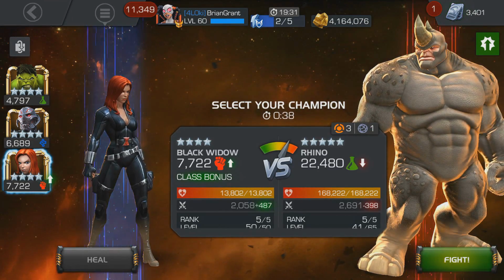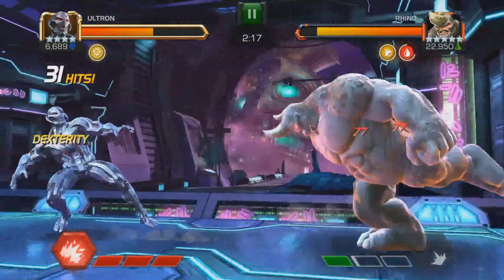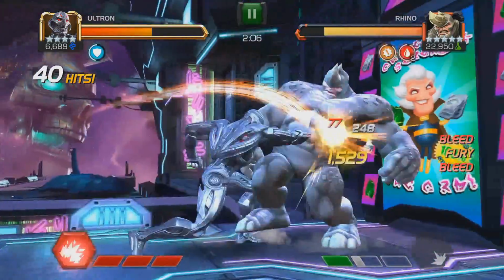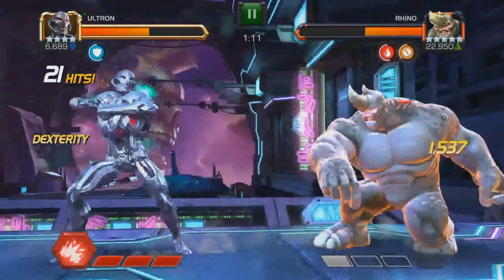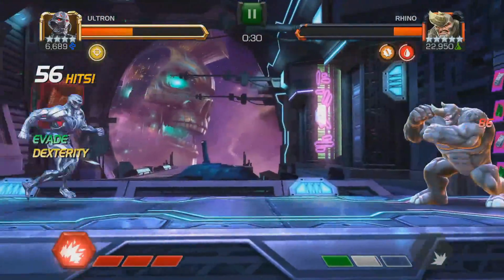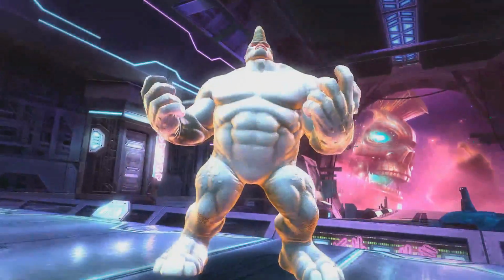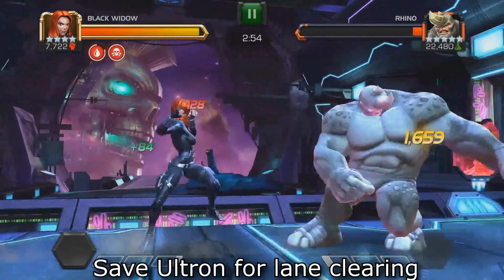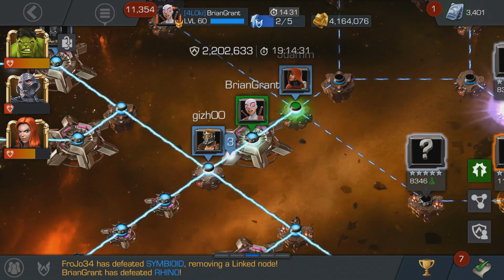AQ Map 5 Rhino Boss Tips | Marvel Contest of Champions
If you can get him in the corner, Rhino is one of the easier Alliance Quest bosses to face. His unstoppable and sometimes unblockable charge can be annoying, but hopefully these tips help you to avoid them and bring down Rhino without taking too much damage. I strongly recommend bringing in some kind of champion that can heal, such as Wolverine or X-23.

Marvel Contest of Champions AQ Map 5 Rhino Boss Tips